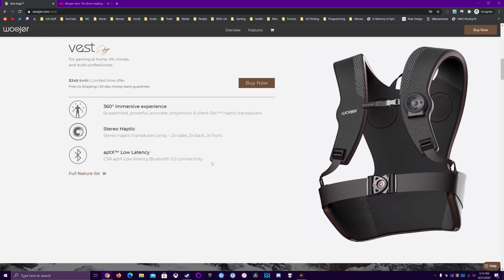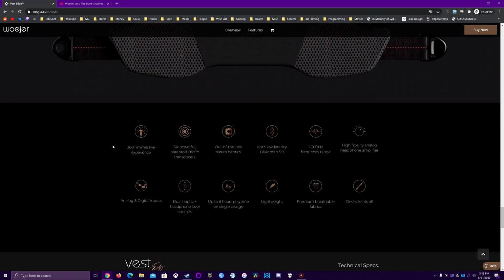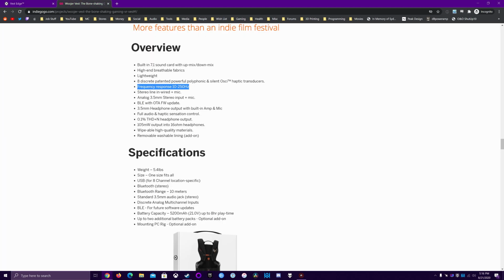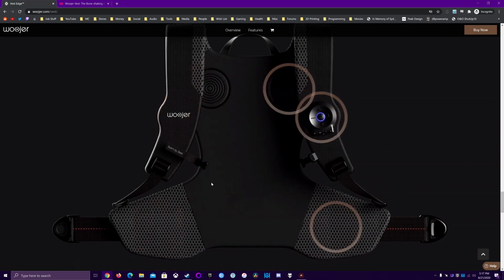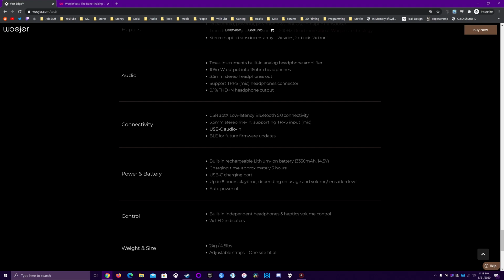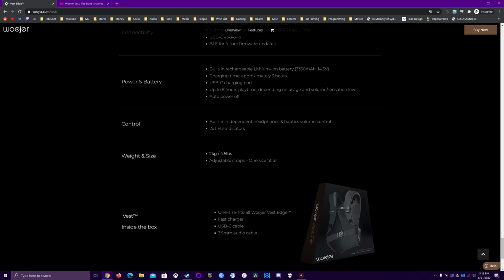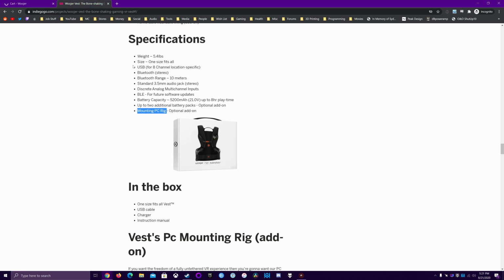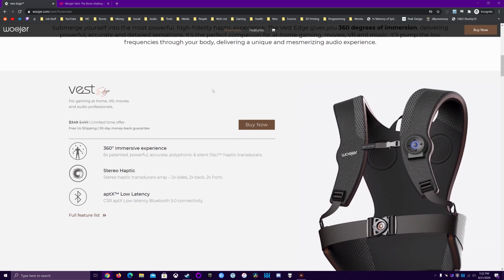Woojer Vest Edge Analysis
In this video I have a look at what's new about the Woojer Vest Edge compered to it's original design. I have a feeling I'm going to make final video comparing the Vest Edge and the X1 to each other based on specs. But i'm going to wait until more information comes out.